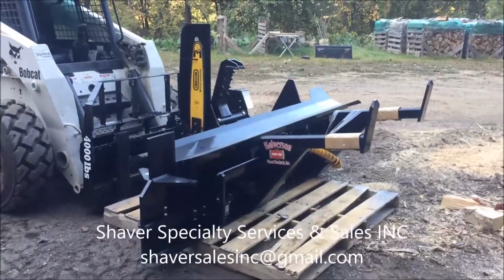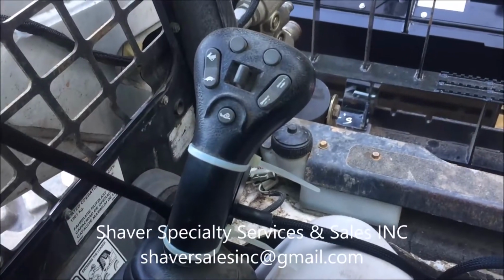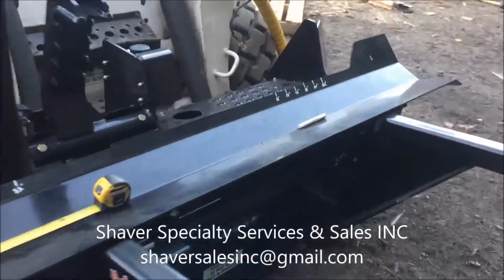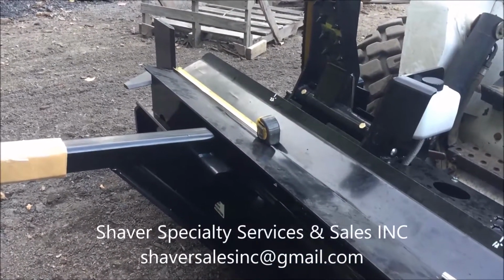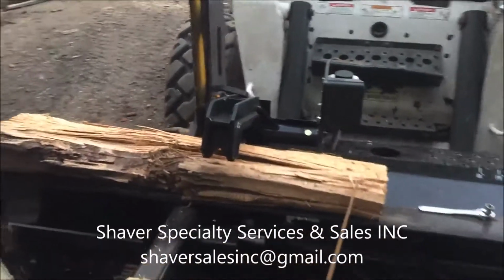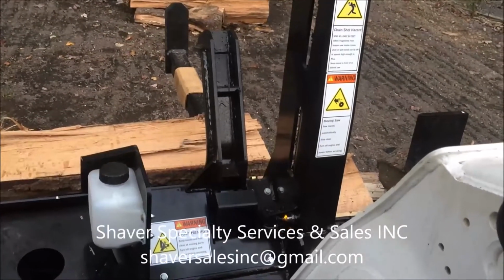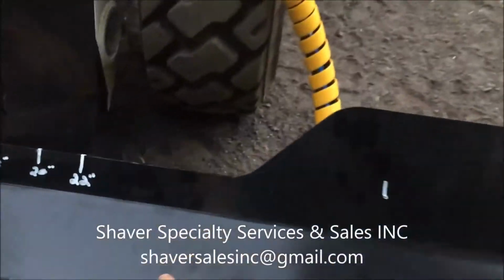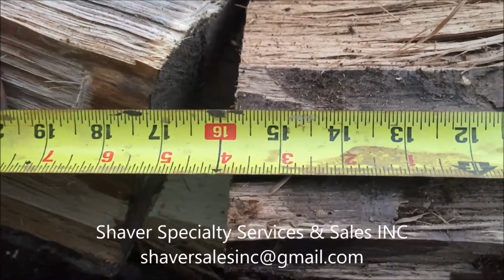Halverson HWP 140B Electronic Log Length Cut Guide SETUP, 9-20-17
So this *** NEW ***  HWP-140B has a built in electronic log length cut guide, right in the back of log table. I had to figure it out with the new owner of unit #33 that we sold. Sad to say, but it wasn't as easy I thought it would be. Maybe it was just because I was figuring it out in front of the customer, no pressure!

This unit is #34, and the new owner was nice enough to let me play with it, figure the length guide out, and shoot this video before he takes it home tomorrow. It took a little math, some trial and error, but in the end we got it!!! This is MY OWN description of how to set it up. Hopefully, I do it well enough for others to understand, and that I won't get fussed at by Halverson ;o)

Watch the video for all the details, but here's the short version of how to set it.
1) we know the max cut length is 22"
2) I marked the center of the cut length sensor and transferred that mark up on the log table
3) work BACKWARDS, start at the 22" and then in 2" increments mark out 20, 18, 16, 14, and 12
4) transfer those marks onto the back of the log table to line up the sensor guide.
5) mark the center of the sensor guide
6) mount the sensor guide IN LINE with the desired length
7) tighten and give it a try
8) adjust as needed

How it works:
1) after you set the guide bar, the sensor stops the log table AS IT BACKS UP
2) after it stops, lower the grabber arm
3) the system recognizes the lowered arm, by back pressure (I guess)
4) the log table will THEN back up all on its own!!!
5) cut off the new piece
6) split
7) repeat